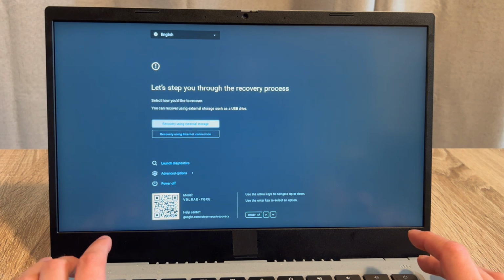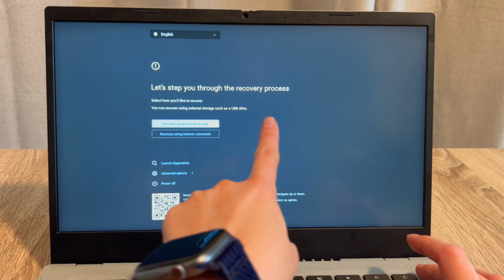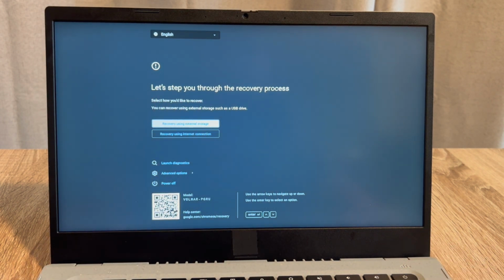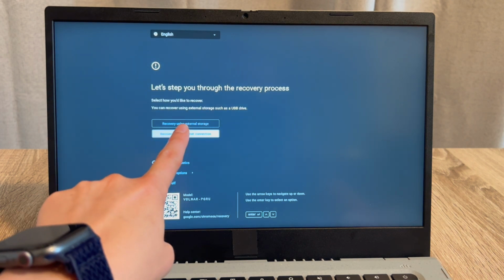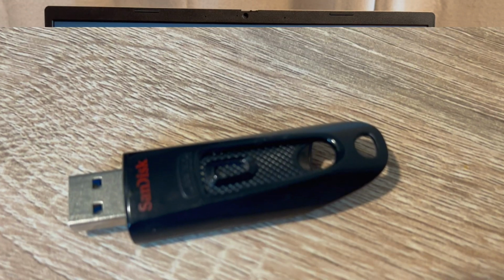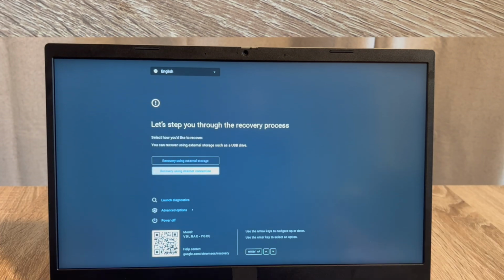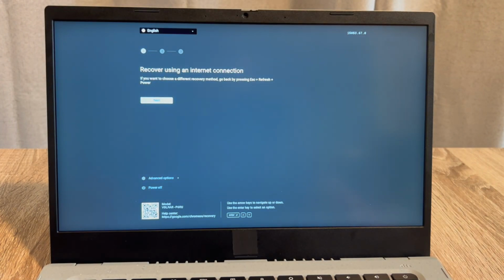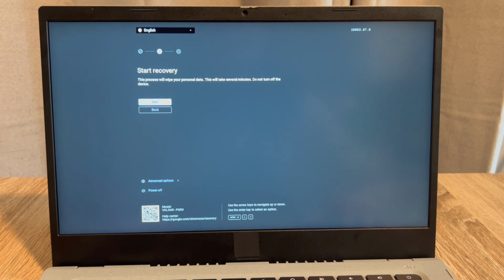Technician's Guide: How To Install the Chrome Operating System On Your Chromebook Without a USB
Looking to install Chrome OS on a Chromebook without a USB? Our certified technicians can help! In this video, they show you how to install the Chrome Operating System on a Chromebook.

 Our technician will walk you through the entire process, from start to finish. They'll show you how to install Chrome OS and answer any questions you may have. So don't wait – watch this video and learn how to install Chrome OS on your Chromebook today!

Computer repair tool kit recommended by our technicians:

How To Install the Chrome Operating System On Your Chromebook with a USB: